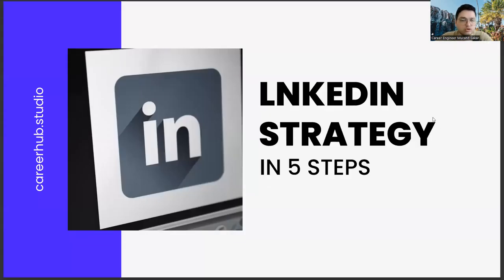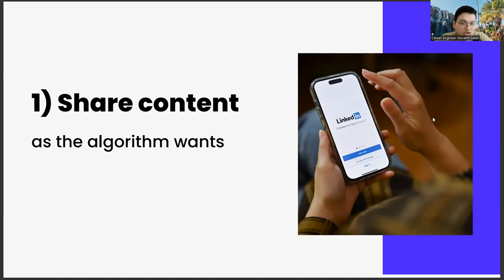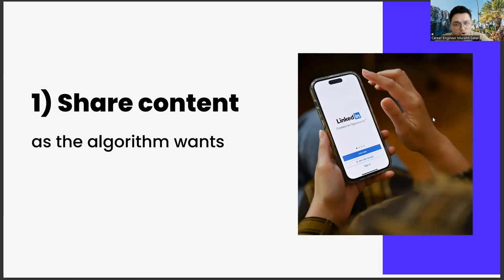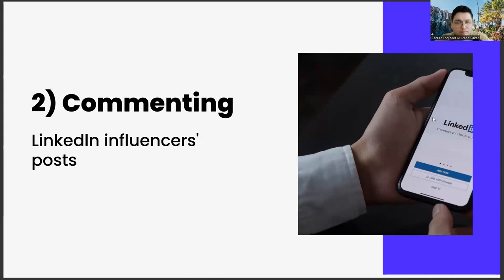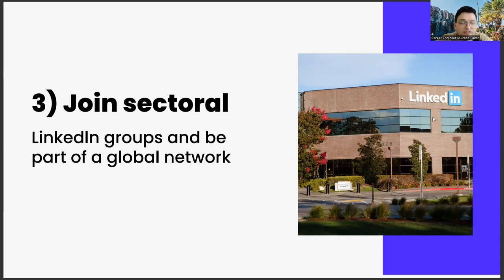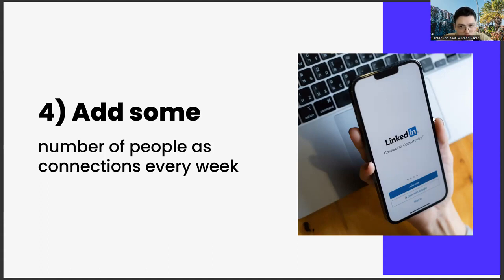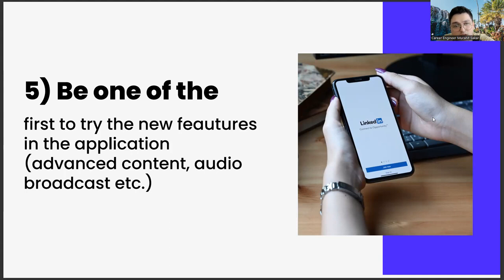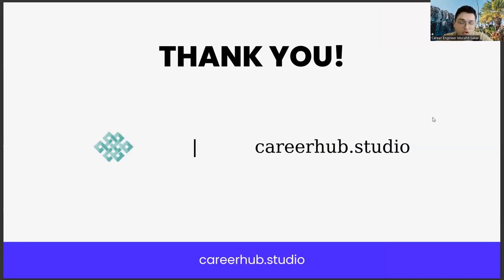Linkedin Strategy in 5 Steps for Arabic Language Teaching Students & New Grads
translate from english to arabic
translate english to arabic,
teaching arabic online,
english to arabic,
translate to arabic,
teaching arabic as a foreign language,
google translate english to arabic,
arabic keyboard,
arabic yazdham humane continuation of teaching,
arabic kuthu songs,
arabic kuthu,
arabic kuthu dance,
arabic songs,
arabic kuthu,
arabic songs,
arabic kuthu dance,
arabic kuthu songs,
Arabic language,
Arabic grammar,
Arabic vocabulary,
Arabic pronunciation,
Arabic writing,
Arabic alphabet,
Arabic culture,
Arabic dialects,
Arabic literature,
Arabic calligraphy,
Arabic conversation,
Arabic expressions,
Arabic words,
Arabic phrases,
Arabic verbs,
Arabic nouns,
Arabic adjectives,
Arabic adverbs,
Arabic prepositions,
Arabic conjunctions,
Arabic sentence structure,
Arabic speaking,
Arabic listening,
Arabic reading,
Arabic writing skills,
Arabic teaching methods,
Arabic learning strategies,
Arabic proficiency,
Arabic fluency,
Arabic comprehension,
Arabic pronunciation practice,
Arabic vocabulary building,
Arabic grammar rules,
Arabic word order,
Arabic sentence construction,
Arabic language classes,
Arabic language schools,
Career development,
Career planning,
Job search,
Career advice,
Career coaching,
Career advancement,
Career growth,
Career success,
Career goals,
Career satisfaction,
Professional development,
Personal branding,
Resume writing,
Cover letter writing,
Networking,
Interview skills,
Job interview tips,
Job applications,
Job interviews,
Job offers,
Job negotiations,
Salary negotiations,
Career change,
Career transition,
Career pivot,
Job satisfaction,
Workplace culture,
Company culture,
Work-life balance,
Burnout prevention,
Leadership development,
Management skills,
Time management,
Productivity,
Motivation,
Performance reviews,
Performance management,
Feedback,
Mentoring,
Coaching,
Succession planning,
Talent management,
Employee development,
Employee retention,
Employee engagement,
Employee wellness,
Organizational culture,
Personal growth,
Self-improvement,
Self-awareness,
Emotional intelligence,
Goal setting,
Goal achievement,
Action planning,
Mindset,
Confidence building,
Overcoming obstacles,
Resilience,
Career exploration,
Skills assessment,
Career fit,
Industry trends,
Labor market trends,
Career paths,
Job titles,
Workforce diversity,
Inclusion,
Equity,
Anti-discrimination,
Affirmative action,
Workforce development,
Continuing education,
Lifelong learning,
Skill development,
Upskilling,
Reskilling,
Professional certifications,
Professional associations,
Industry events,
Online learning,
Blended learning,
E-learning,
Virtual training,
Training programs,
Talent acquisition,
Recruitment,
Hiring practices,
Diversity hiring,
Inclusive hiring,
Onboarding,
Employee benefits,
Employee perks,
Performance incentives,
Performance metrics,
Talent retention,
Employee turnover,
Human resources,
Talent acquisition strategy,
Employer branding,
Employee value proposition,
Artificial Intelligence,
AI,
Machine Learning,
Deep Learning,
Neural Networks,
Robotics,
Automation,
Data Science,
Natural Language Processing,
Computer Vision,
Chatbots,
Voice Assistants,
Big Data,
Predictive Analytics,
Reinforcement Learning,
Decision Trees,
Computer Science,
Algorithm,
Analytics,
Business Intelligence,
Cognitive Computing,
Cybersecurity,
Ethics,
Future,
Industry 4.0,
Intelligent Automation,
Internet of Things,
Knowledge Management,
Predictive Modeling,
Quantum Computing,
Smart Technology,
Technology,
Virtual Assistant,
Augmented Intelligence,
Cloud Computing,
Deep Reinforcement Learning,
Digital Transformation,
Expert System,
Facial Recognition,
Industry 4.0 Revolution,
Intelligent Systems,
Machine Intelligence,
Smart Cities,
Speech Recognition,
Cybersecurity Threats,
Automated Reasoning,
Business Automation,
Chatbot Development,
Cognitive Systems,
Computer Vision Algorithms,
Decision Science,
Deep Belief Networks,
Digital Ethics,
Emotional Intelligence,
Evolutionary Computation,
Facial Analysis,
Federated Learning,
Financial Technology,
Fuzzy Logic,
General AI,
Humanoid Robots,
Hyperautomation,
Industry 5.0,
Knowledge Representation,
Machine Reasoning,
Natural Language Generation,
Neuroevolution,
Object Recognition,
Predictive Maintenance,
Quantum Algorithms,
Self-Driving Cars,
Smart Homes,
Swarm Intelligence,
Synthetic Intelligence
Systems Engineering
Transparent AI
Unsupervised Learning,
Video Analytics,
Advanced Analytics,
Algorithmic Trading,
Artificial General Intelligence,
Augmented Analytics,
Biometric Identification,
Blockchain,
Cognitive Analytics,
Computer Simulation,
Context-Aware Computing,
Conversational Agents,
Cross-Industry Applications,
Cybersecurity Solutions,
Data Mining,